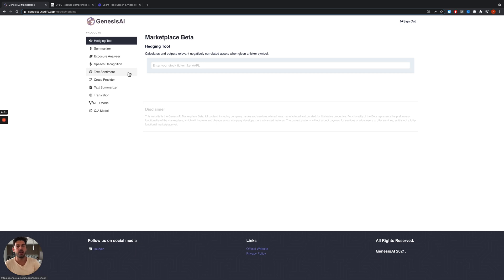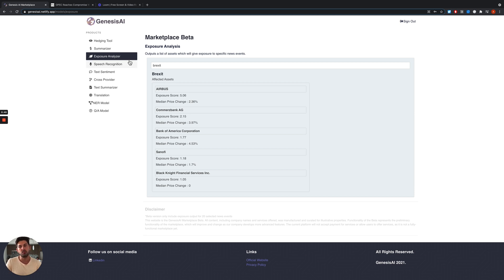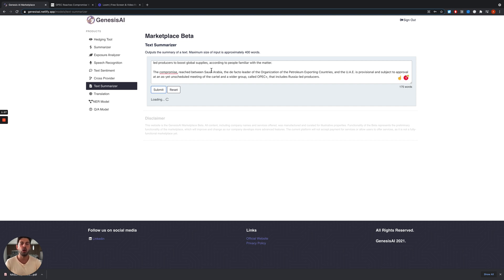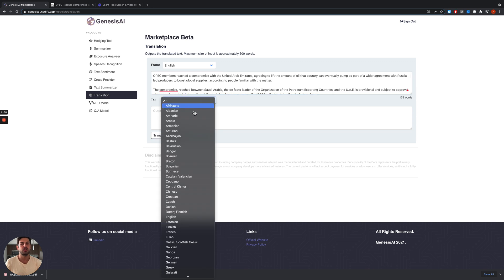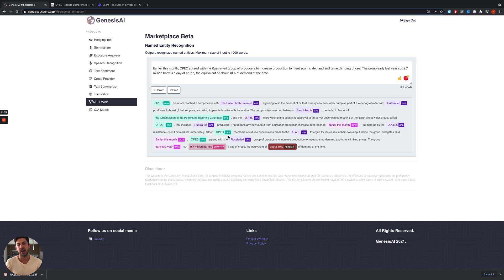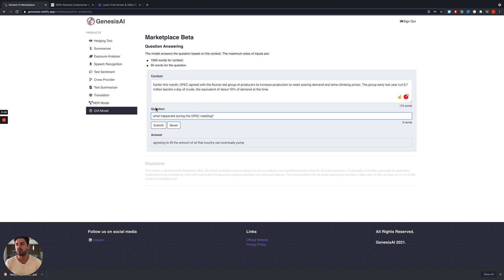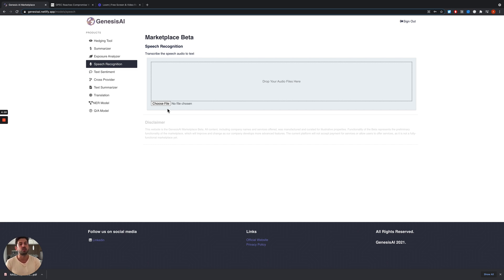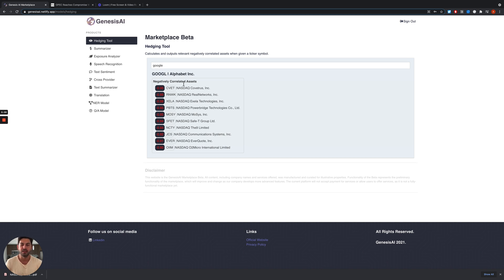GenesisAI platform demo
GenesisAI CEO Archil doing a platform demo, demonstrating the power of the tools deployed on the AI marketplace. GenesisAI is building an AI marketplace, initially targeted at the asset management space. The platform offers tools for retail investors who are interested in analyzing stocks, bonds, and so on.